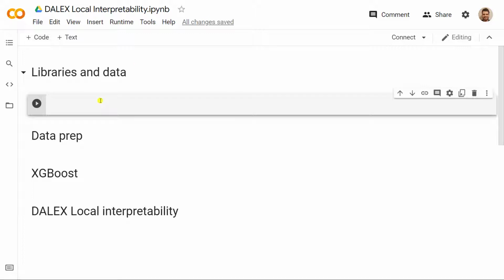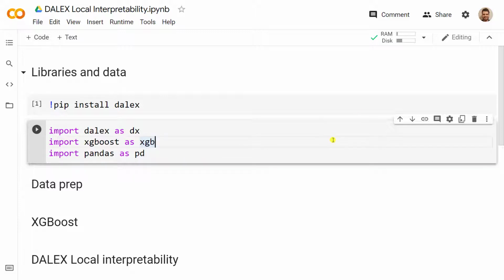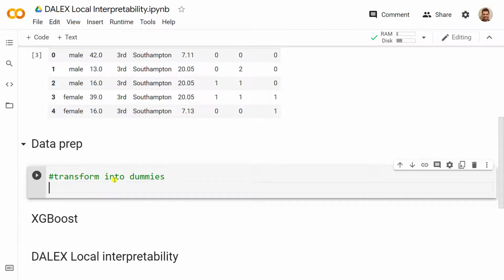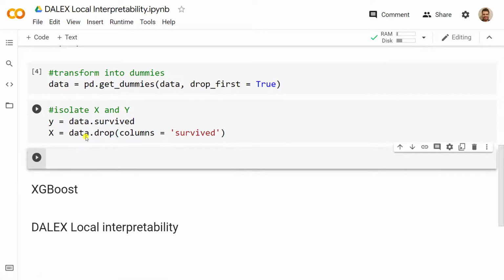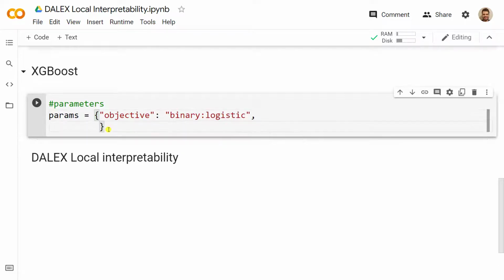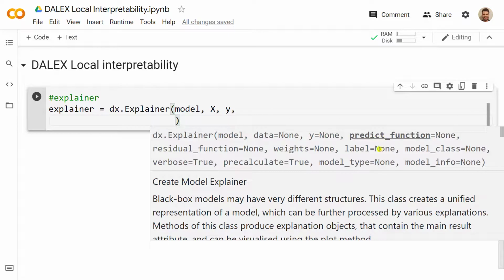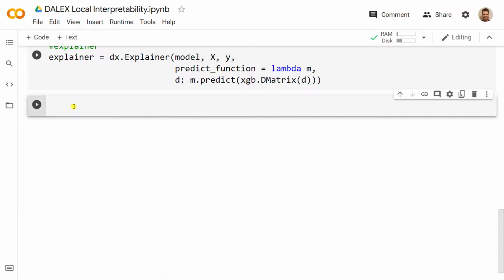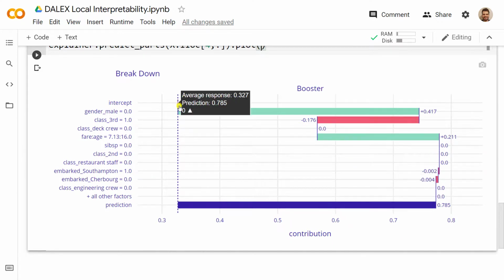Master Explainable AI: Explore DALEX Local Interpretability and XGBoost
In the final video of DALEX, I explore the Local Interpretability power. DALEX creates a waterfall-like visualization, which guides us from the base prediction to the final prediction.

DALEX is one of the most exciting Explainable AI algorithms out there. Can be used to explore any Advanced Machine Learning or Artificial Intelligence Algorithm.

The tutorial is done in Python in Google Colab.

Intro (0:00)
Importing libraries (1:28)
Importing Data (1.53)
Transforming String Variables (2:50)
Isolate X and Y (3:33)
XGBoost Matrix(4:16)
XGBoost parameters (4:46)
XGBoost (5:51)
Preparing DALEX (6:15)
DALEX Local Interpretability (8:05)
Interpreting the Visualization (9:11)
Outro (10:03)